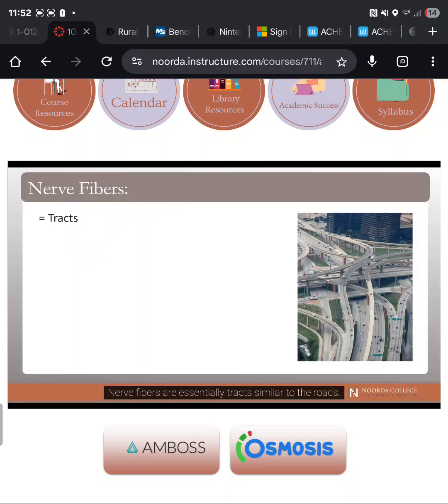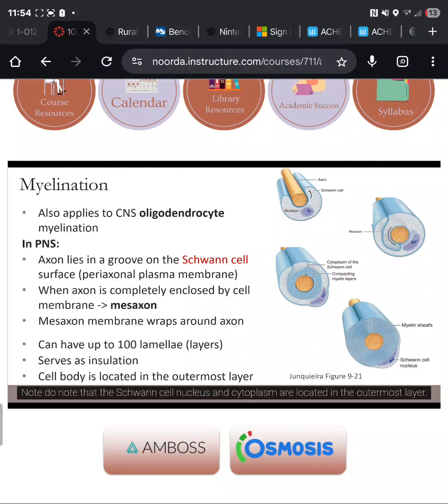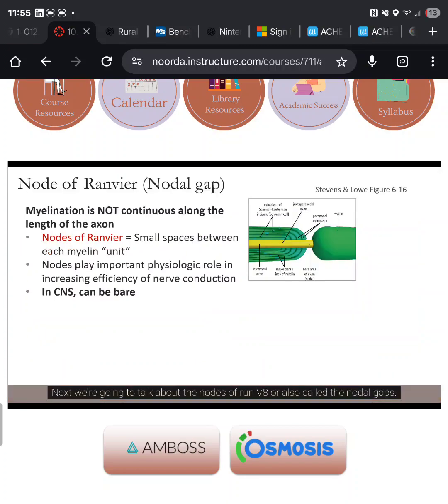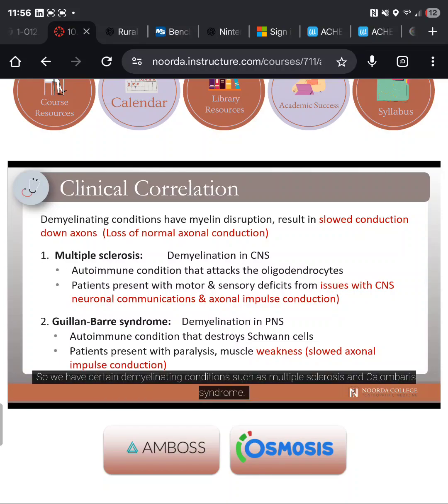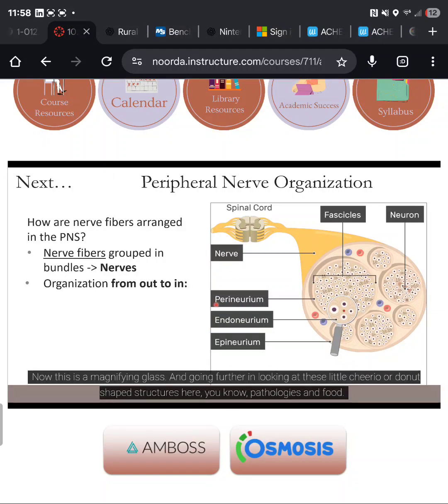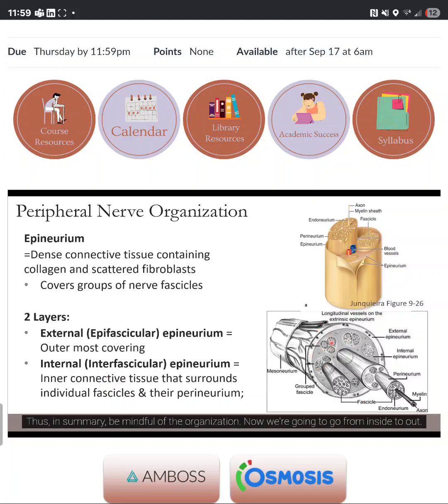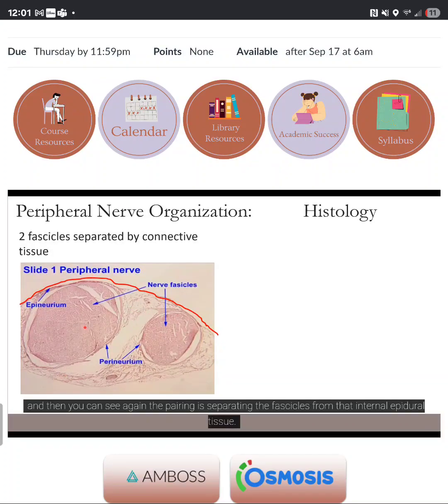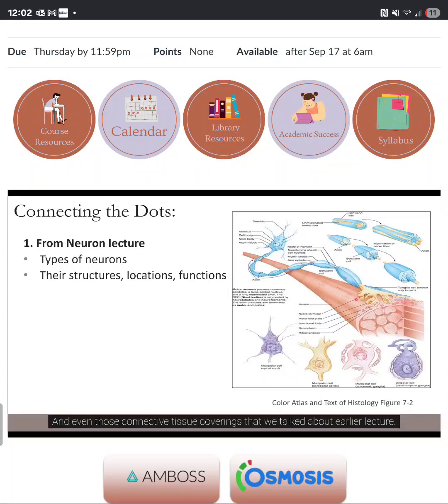Nervous Tissue - Peripheral Nerve